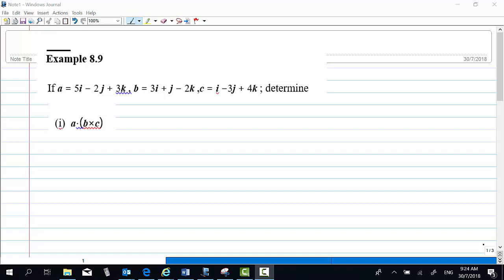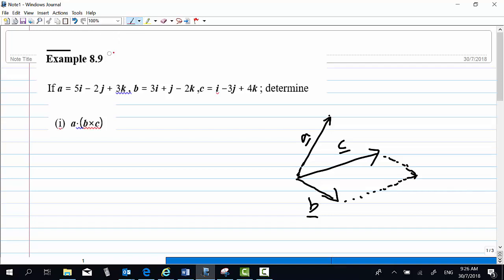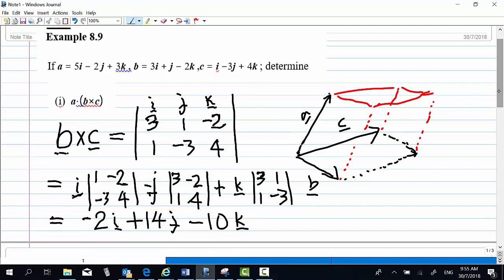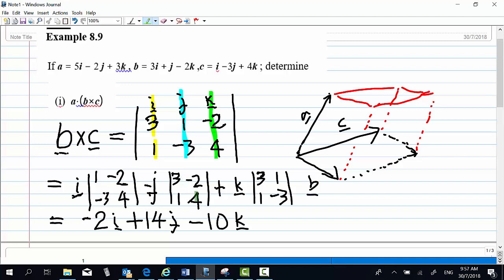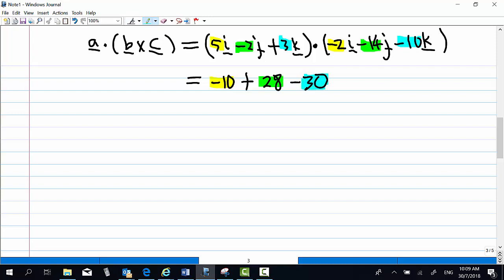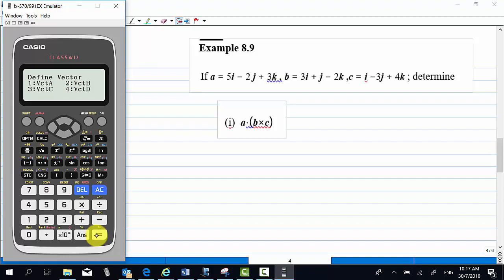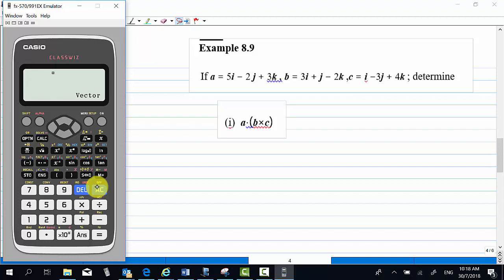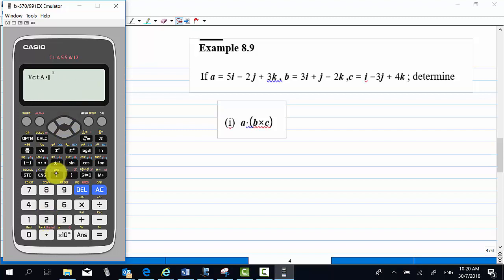Example 8 9 Part(i) Scalar Triple Product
Scalar Triple Product and and Demonstration of CASIO Classwiz